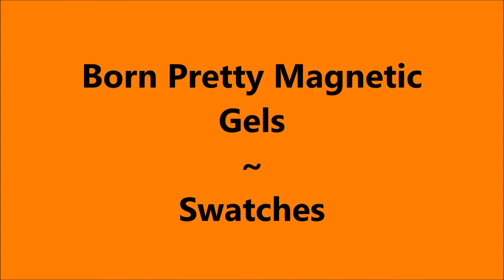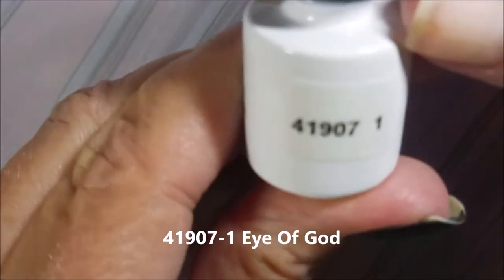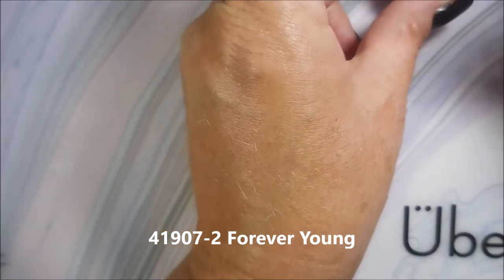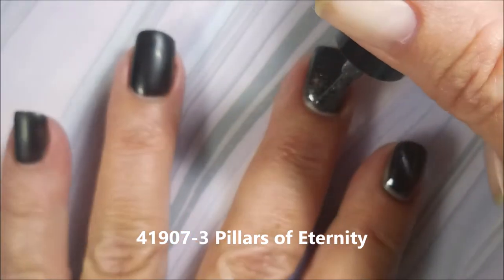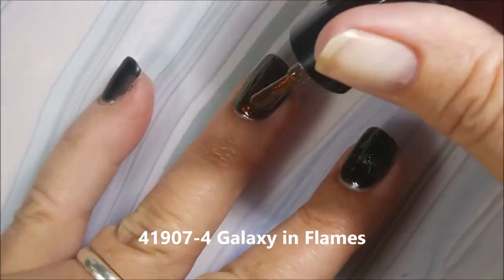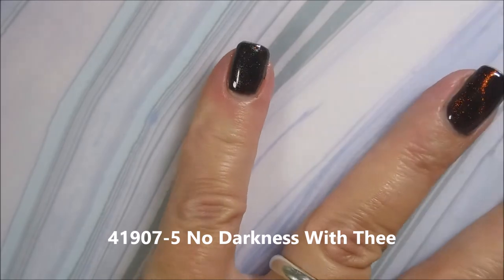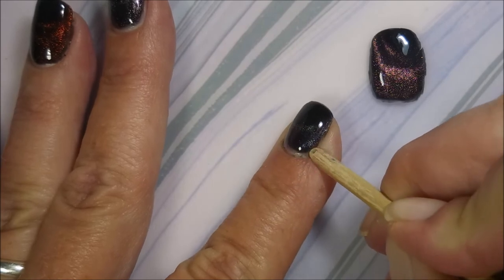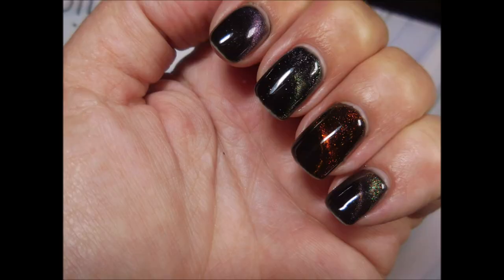Born Pretty Holographic Chameleon Cat Eye Magnetic Gel Swatches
Tina

                             Some Of My "Go To" Products:
Cotton Claw (similar to the one I use):

Peel Off Base Coat:
Peeleze:

Filmed with: Nikon Coolpix S6900
Tri-Pod: LimoStudio 17" Mini Tripod AGG301
Edited with: Windows Live Movie Maker